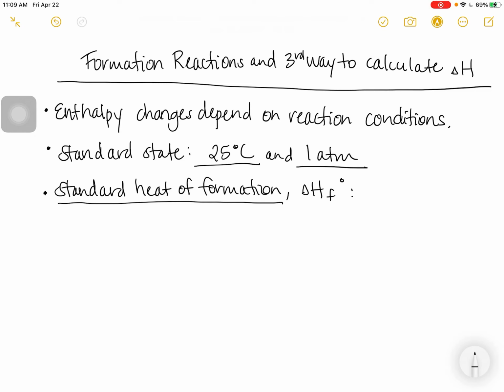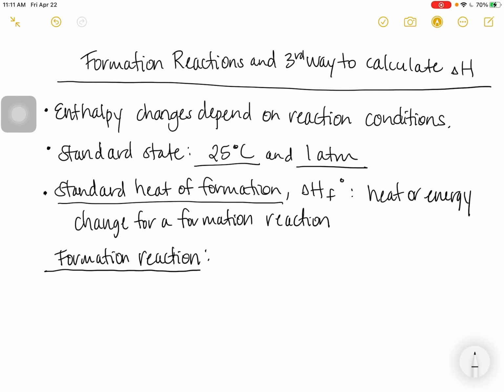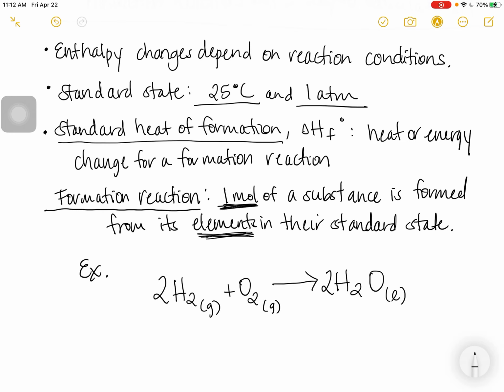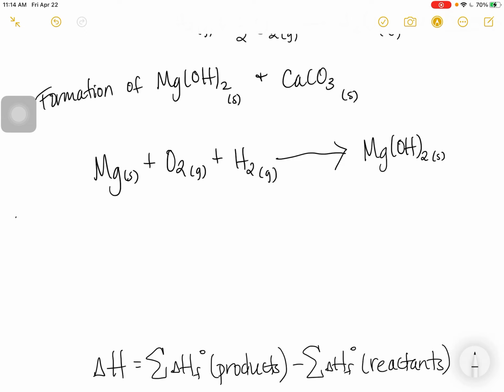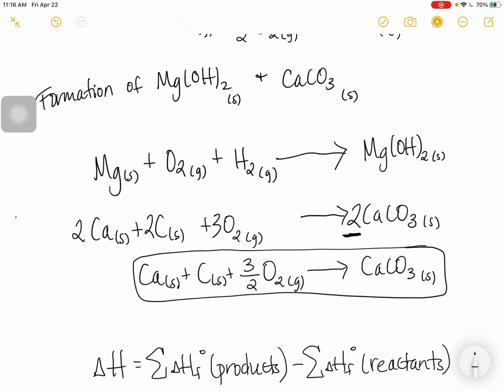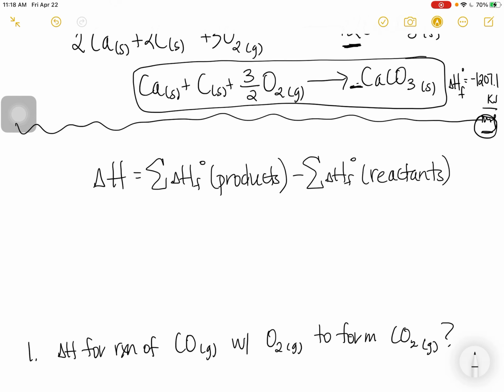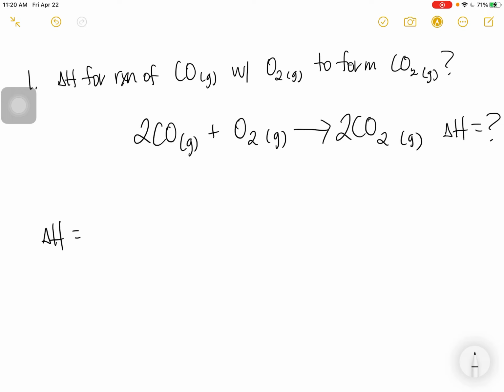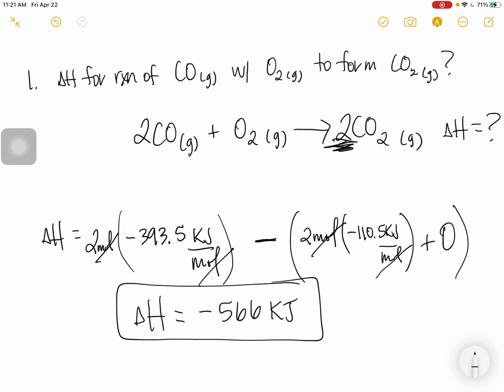Chem: Formation Reactions and the 3rd Way to Calculate Delta H